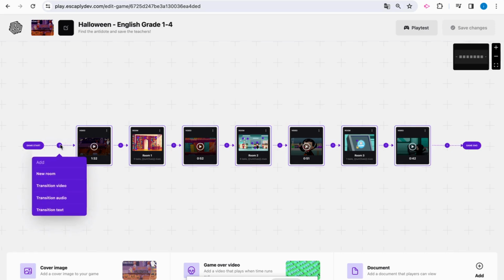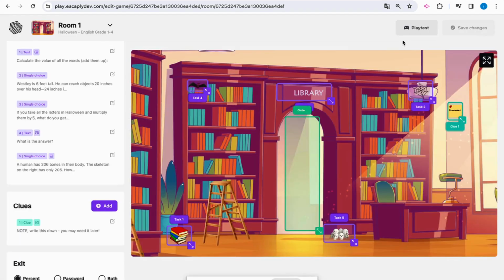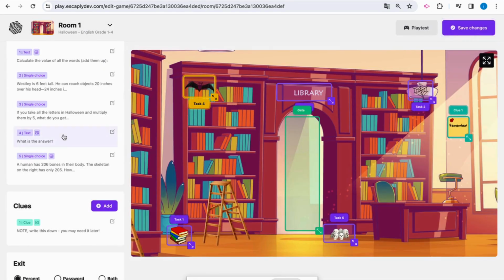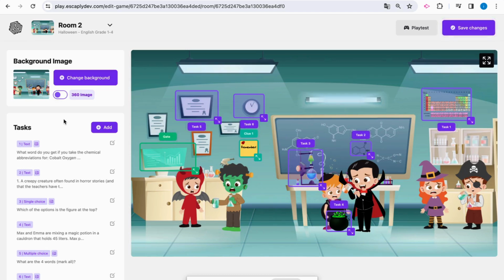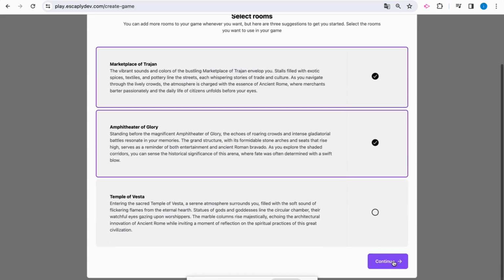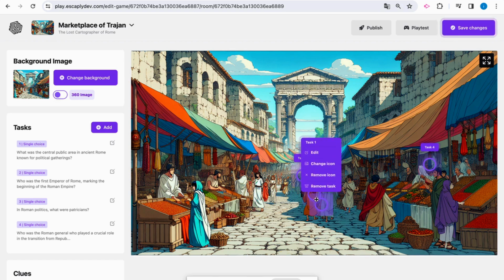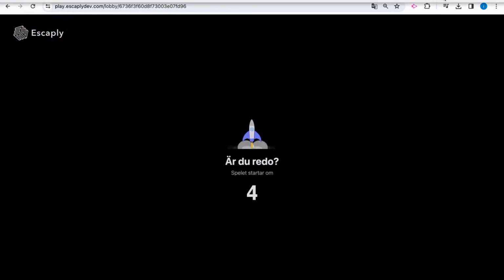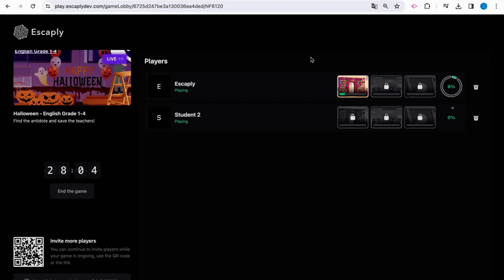Escaply - English demo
See how Escaply empowers educators to create immersive, game based learning stories that captivate students. You as an educator can easily enhance critical skills like problem-solving, collaboration, and language development – all tailored to students' unique needs and interests. Take learning to the next level with Escaply!